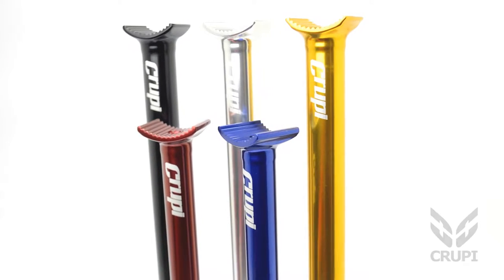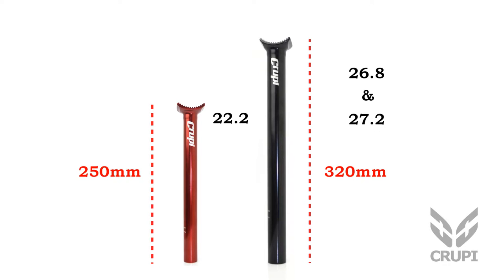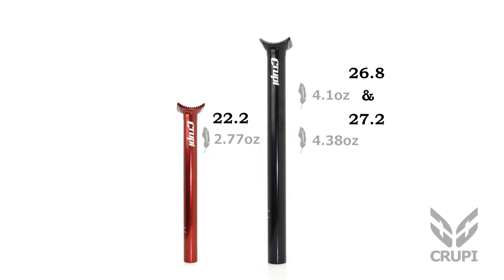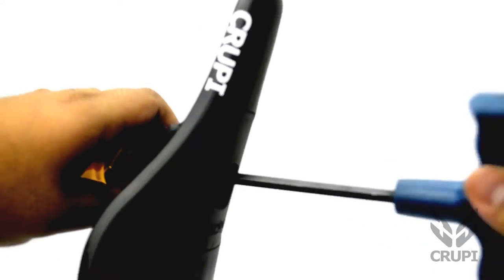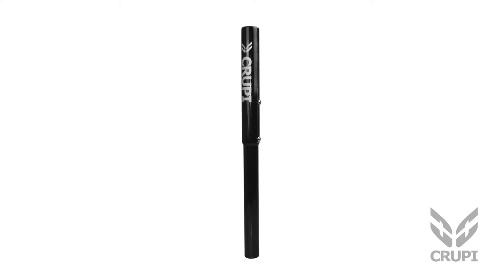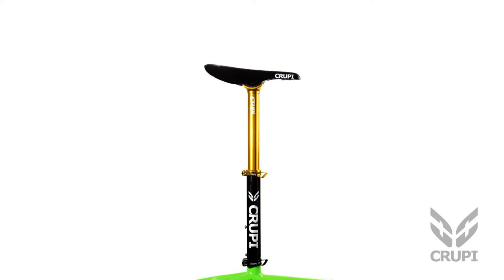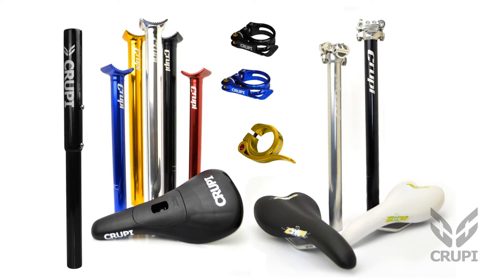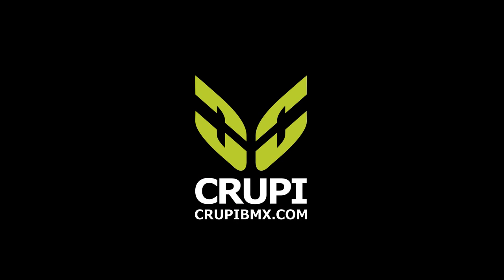Seat Posts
Crupi Makes All Seat Post to fit any size race bike. Available in multiple colors for any color combination. Check them out at crupibmx.com